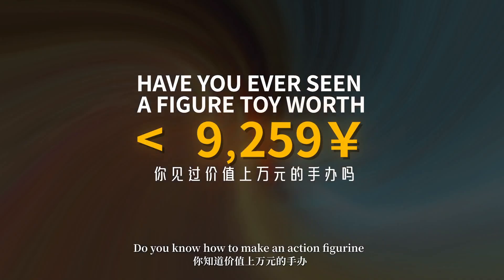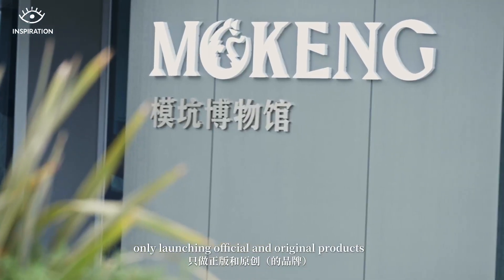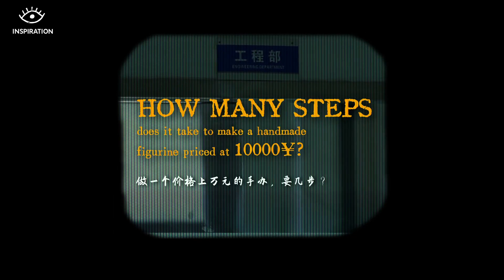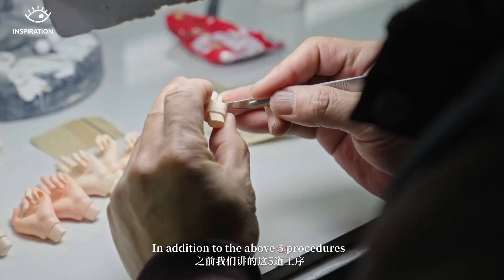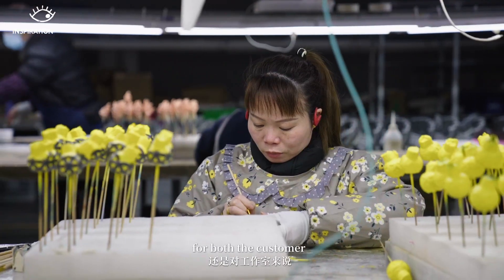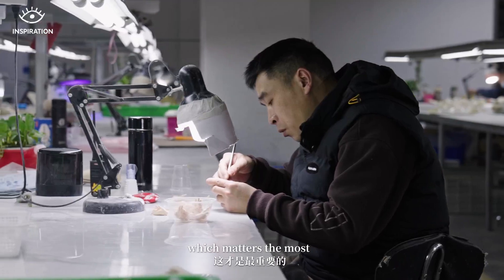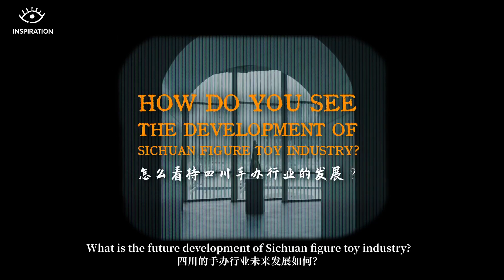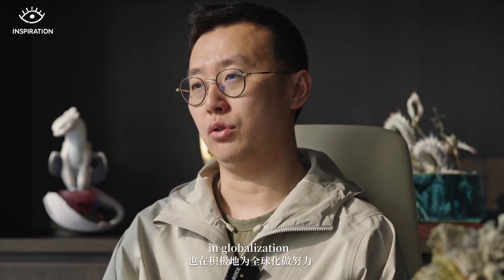靈感中國 Inspiration｜不止日本，中國手辦廠也在崛起！一年竟賣出4億？！Buy Anime Action Figures? JAPAN? NO! Get Them in China!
一個小小的手辦，竟然要售價上萬！什麽是手辦？憑啥這麽貴？或許，你也產生過這樣的疑惑。

而正是這一個令人疑惑卻吸引著無數年輕人「氪金」的產業，讓成都模玩咖科技有限公司僅用4年時間，發展為集設計、生產、銷售一體的企業，讓王者榮耀、一人之下、鬥羅大陸等知名IP均成為其合作方。去年，公司銷售額突破4億元。

其實手辦文化在全球早已盛行。例如，20世紀50年代就開始流行超人、蝙蝠俠手辦，而中國手辦市場起步較晚。去年底，有市場研究公司發布報告顯示，全球手辦市場規模已超過100億美元，中國手辦市場已在全球占據較重份額，但還有很大的上升空間。

到底什麽是手辦？它憑什麽賣這麽貴？又是哪些人在買？中國的手辦又有什麽不一樣的魅力？本期《靈感中國Inspiration》，讓我們一起來看看這讓人「一擲千金」手辦的獨特魅力！